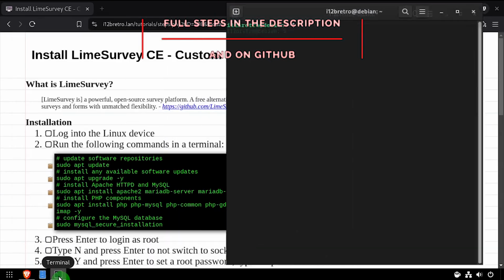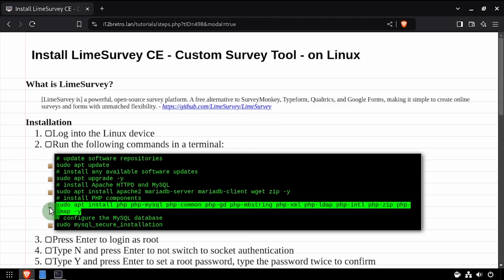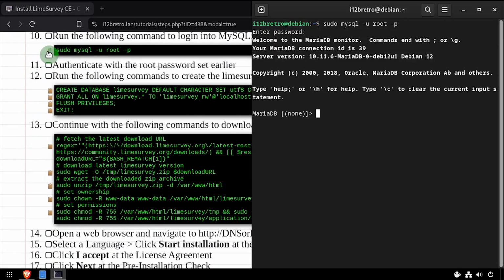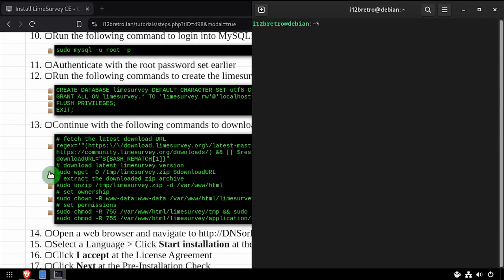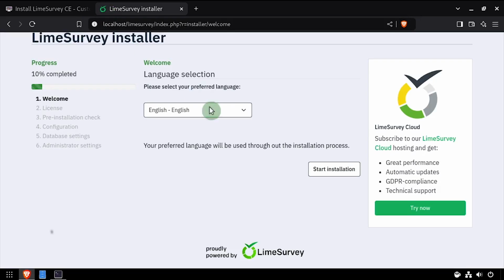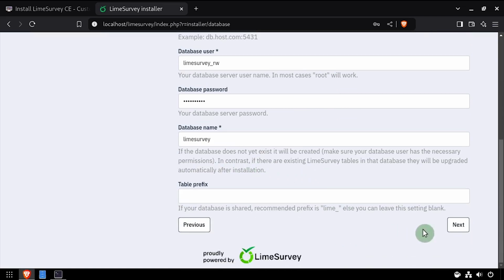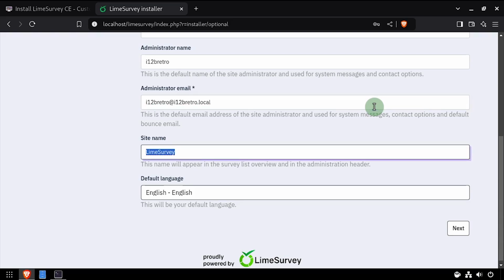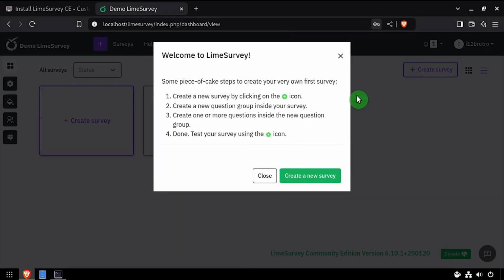Install LimeSurvey CE - Custom Survey Tool - on Linux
What is LimeSurvey?
[LimeSurvey is] a powerful, open-source survey platform. A free alternative to SurveyMonkey, Typeform, Qualtrics, and Google Forms, making it simple to create online surveys and forms with unmatched flexibility.

Installation
   01. Log into the Linux device
   02. Run the following commands in a terminal:
         # install any available software updates
         sudo apt upgrade -y
         # install Apache HTTPD and MySQL
         sudo apt install apache2 mariadb-server mariadb-client wget zip -y
         # install PHP components
         sudo apt install php php-mysql php-common php-gd php-mbstring php-xml php-ldap php-intl php-zip php-imap -y
         sudo mysql_secure_installation
   03. Press Enter to login as root
   04. Type N and press Enter to not switch to socket authentication
   05. Type Y and press Enter to set a root password, type the password twice to confirm
   06. Type Y and press Enter to remove anonymous users
   07. Type Y and press Enter to disallow root login remotely
   08. Type Y and press Enter to remove the test database
   09. Type Y and press Enter to reload privilege tables
   10. Run the following command to login into MySQL:
   11. Authenticate with the root password set earlier
   12. Run the following commands to create the limesurvey database and database user
         CREATE DATABASE limesurvey DEFAULT CHARACTER SET utf8 COLLATE utf8_unicode_ci;
         GRANT ALL ON limesurvey.* TO 'limesurvey_rw'@'localhost' IDENTIFIED BY 'L!m3Surv3Y';
         FLUSH PRIVILEGES;
         EXIT;
   13. Continue with the following commands to download and extract LimeSurvey to the webroot
         # fetch the latest download URL
regex='"(https:\/\/download.limesurvey.org\/latest-master\/limesurvey[^/]*\.zip)"' && response=$(curl && [[ $response =~ $regex ]] && downloadURL="${BASH_REMATCH[1]}"
         # download latest limesurvey version
         sudo wget -O /tmp/limesurvey.zip $downloadURL
         # extract the downloaded zip archive
         sudo unzip /tmp/limesurvey.zip -d /var/www/html
         # set ownership
         sudo chown -R www-data:www-data /var/www/html/limesurvey
         # set permissions
         sudo chmod -R 755 /var/www/html/limesurvey/tmp && sudo chmod -R 755 /var/www/html/limesurvey/upload && sudo chmod -R 755 /var/www/html/limesurvey/application/config/
14.
   15. Select a Language ≫ Click Start installation at the Welcome screen
   16. Click I accept at the License Agreement
   17. Click Next at the Pre-Installation Check
   18. Complete the Database Configuration as shown below
         Database type: MySQL
         MySQL database engine type: MyISAM
         Database location: localhost
         Database user: limesurvey_rw
         Database Password: L!m3Surv3Y
         Database name: limesurvey
         Table Prefix:
   19. Click Next ≫ Click Populate database
   20. Complete the Administration settings form ≫ Click Next
   21. Click Administration
   22. Login using the admin credentials created earlier
   23. Welcome to LimeSurvey